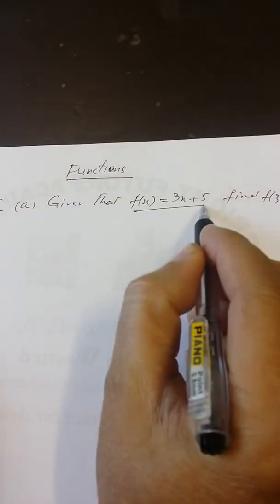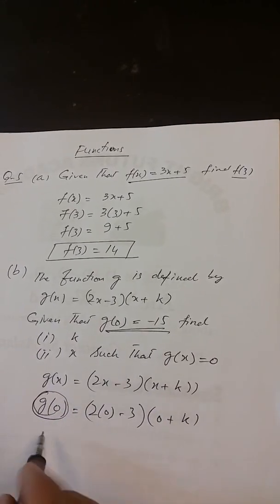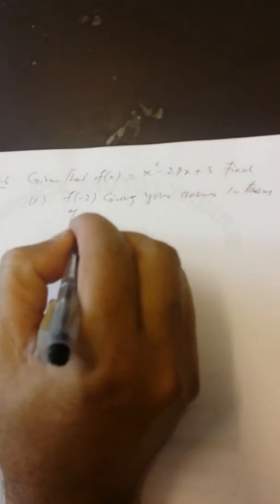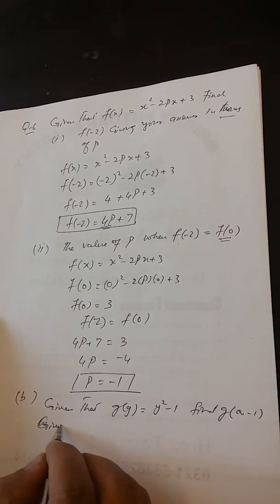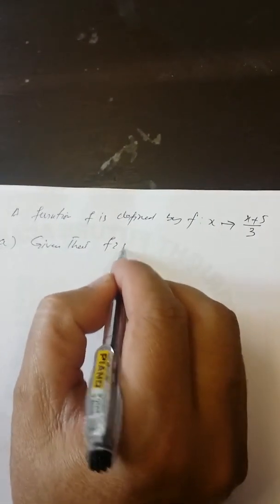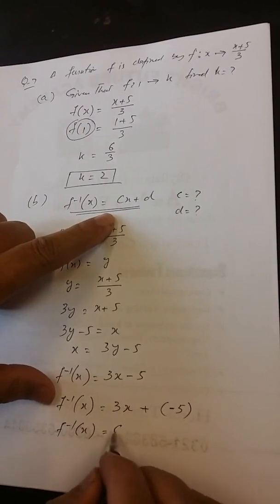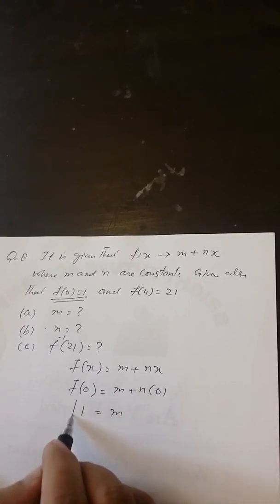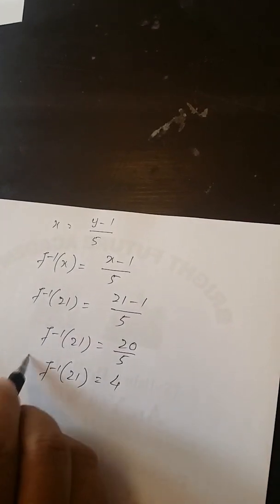Function and Relation in Math for O Level Students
This video is about of  a function which  is a relation between a set of inputs and a set of permissible outputs with the property that each input is related to exactly one output.

functions math.
functions of the brain.
functions algebra 1,
functions.
functions algebra 2.
functions and their representations.
functions and linear equations.
functions basics.
functions tutorial.
functions tutorial in english.
functions equations.
functions explained,
functions even odd or neither.
functions examples.
functions examsolutions.
functions f(x).
functions f(x) and g(x).
solving functions f(x).
graphing functions f(x).
f of g functions.
evaluating functions f(x).
linear functions f(x).
find functions f and g.
inverse functions f(g(x)).
functions f(x).
g(x) functions.
functions in math.
functions linear.